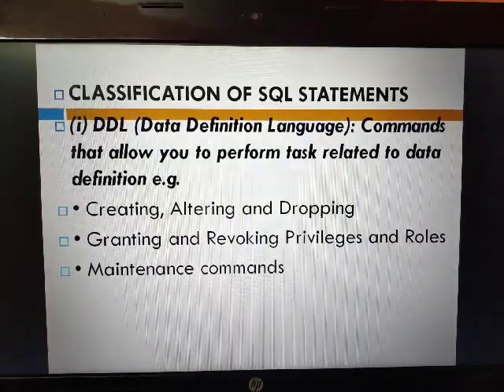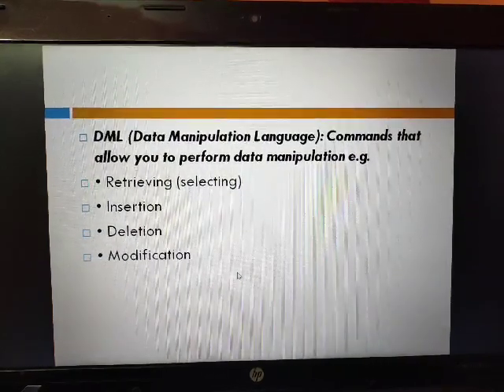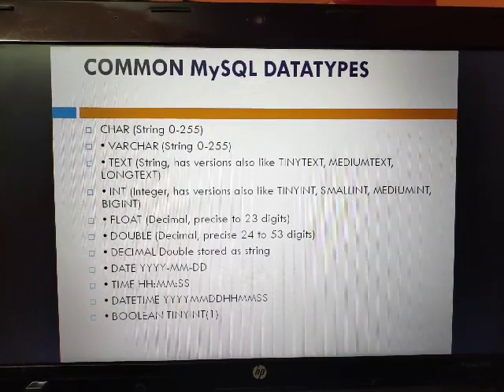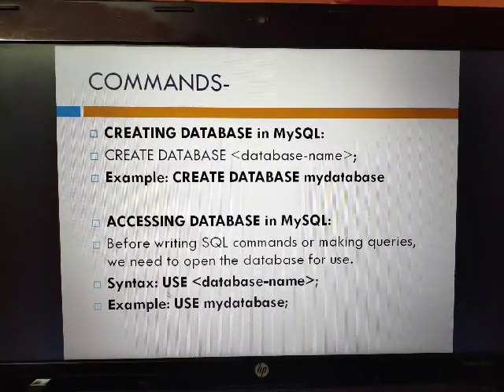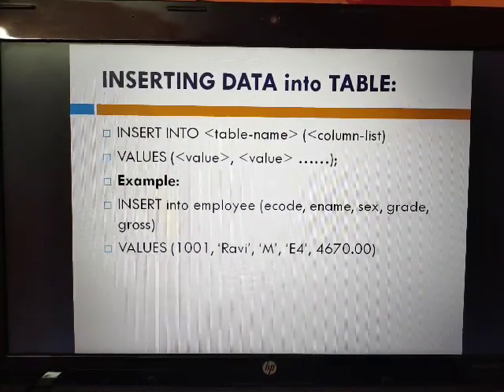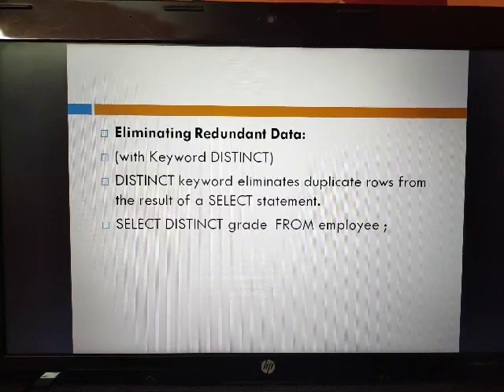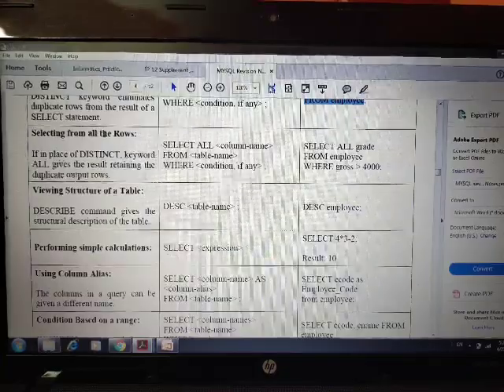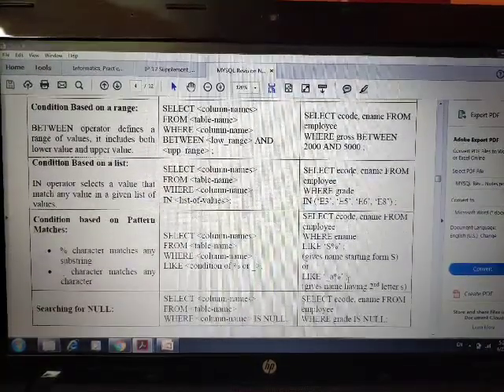Database Query Using SQL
Xii s and ip